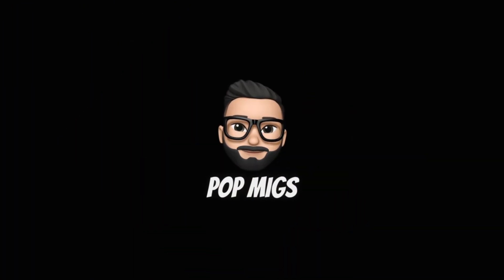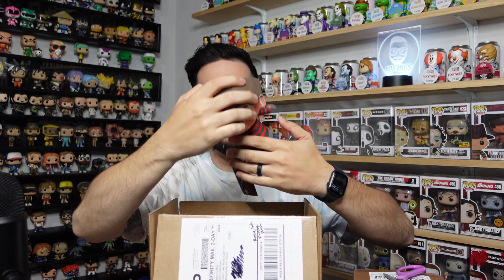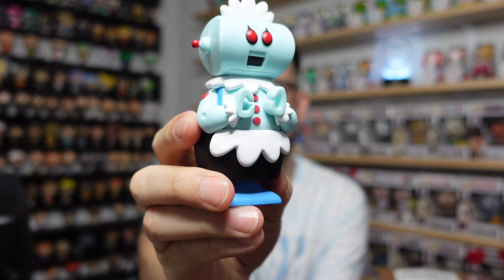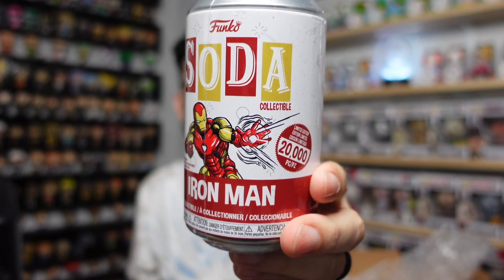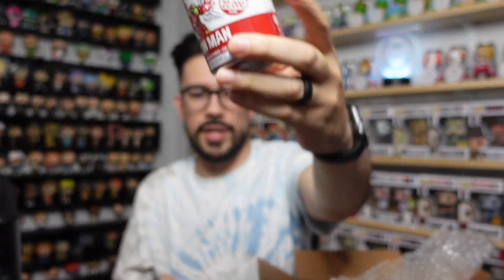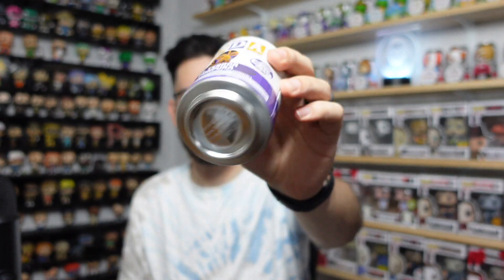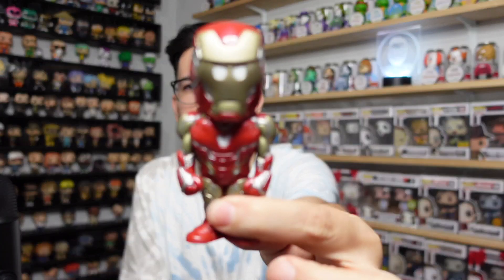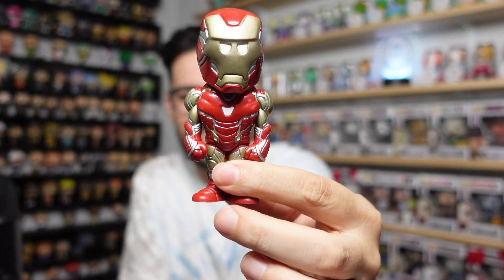Iron Man and Rosie Funko Soda Chase Roulette Time!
It's time for a Funko Soda Chase Roulette featuring Iron Man and Rosie (from the Jetsons). Let's see if we can pull any Chases from these new Iron Man and Rosie Funko Sodas. Also cracked opened two new Marvel Lucha Libre Funko Soda Cans. First time opening any of these Funko Soda Cans, let me know which is your favorite.